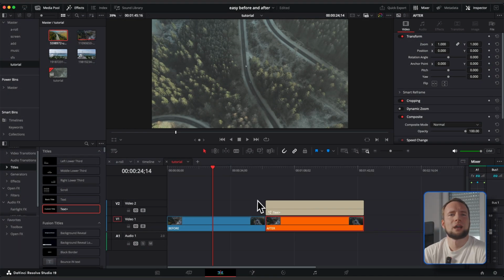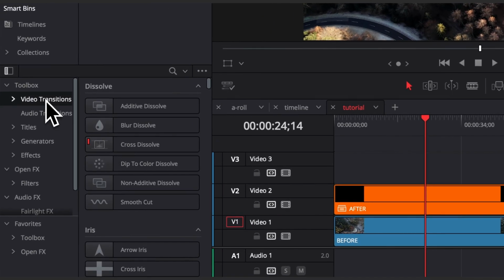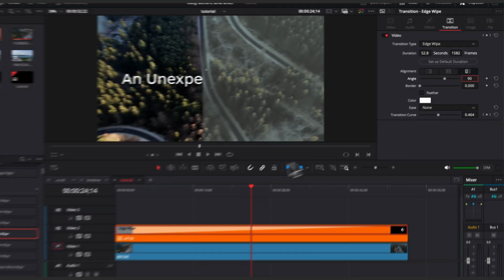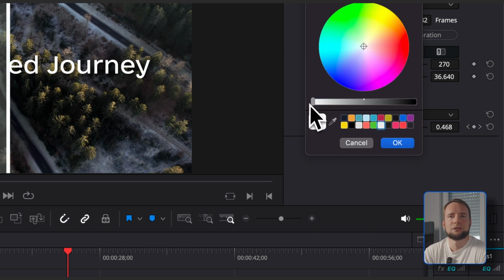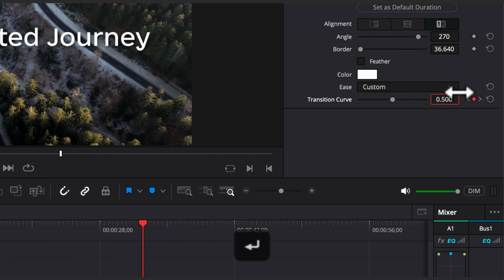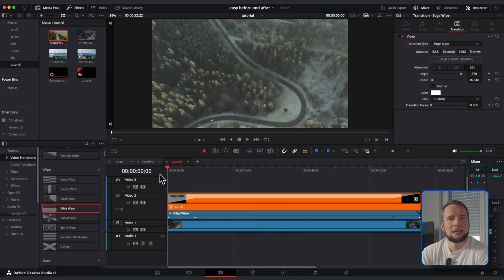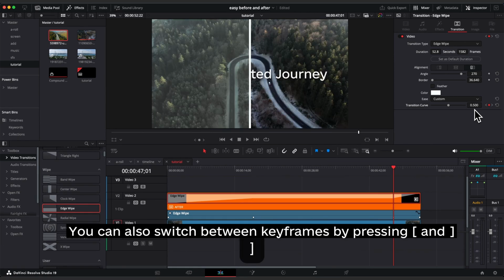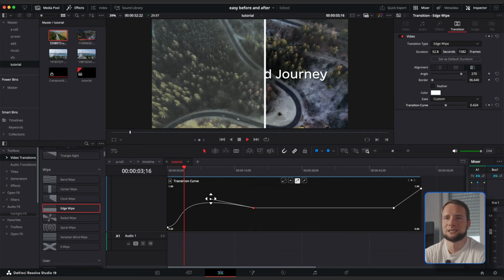FASTEST Way to Compare Before and After in DaVinci Resolve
In this video, we're diving into the easiest and fastest way to present a before-and-after comparison in your videos, perfect for showcasing test edits to clients or highlighting changes in your content 👌

Timestamps:
00:00 Intro
00:23 Tutorial
01:35 How to pause the wipe
02:33 How to make the wipe animation smoother